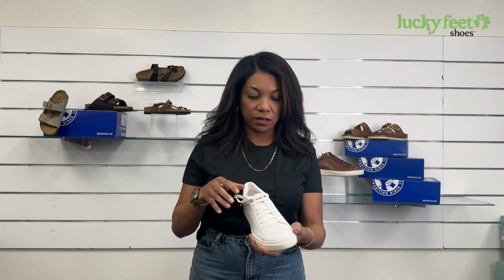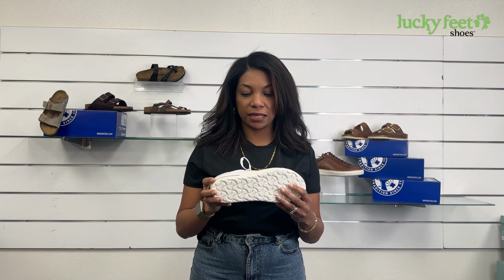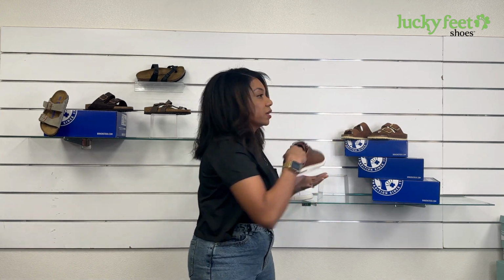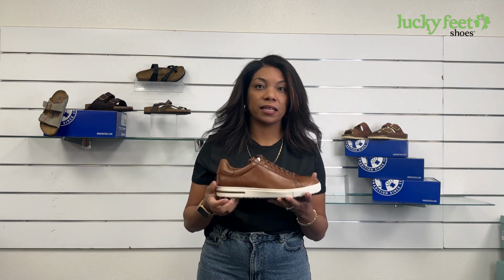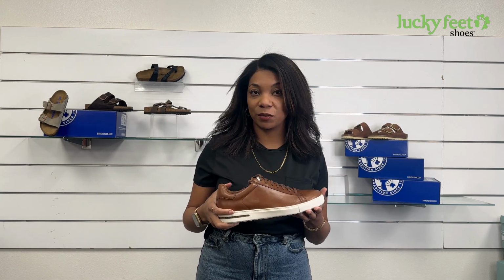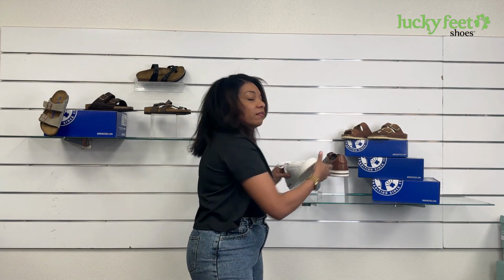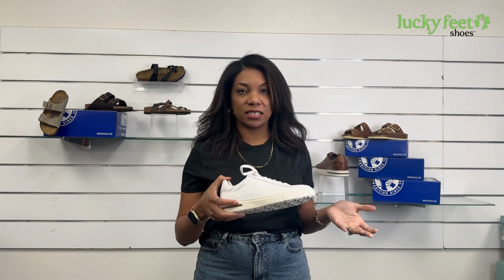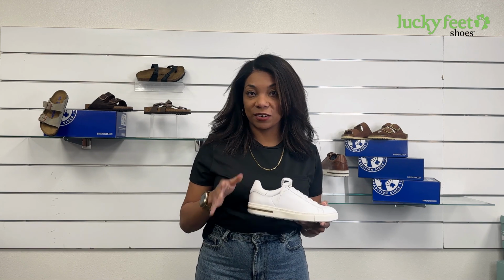Lucky Feet Shoes | Fit Expert Reviews | Birkenstock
🍀Visit Luckyfeetshoes.com for more styles and selections on comfortable shoes. 🍀
Get your FREE foot analysis today!
Our foot analysis helps you discover the right comfort shoes, walking shoes, running shoes or custom orthotics for your feet.
It lets us determine your foot type and the nature of your gait (the way we walk & run). Based on the results, we offer solutions tailored to your specific needs! Having the right products for your foot problem is the best way to reduce pain and increase comfort.